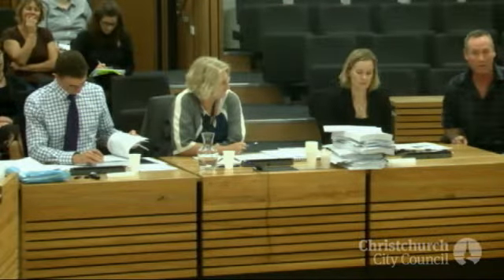01.05.15 - Item 3 - Continuation of Stage 3 Chapters, Maps and S32 Reports - Part 10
Approval to go to the Ministers  of Canterbury Earthquake Recovery and the Minister for the Environment for their comments

Christchurch City Council
District Plan Review Subcommittee
1st May 2015
councillive.ccc.govt.nz